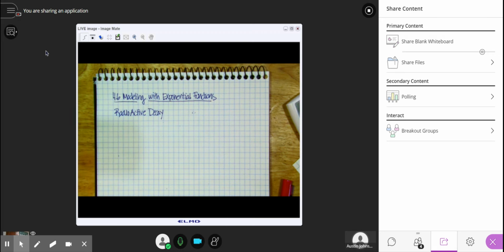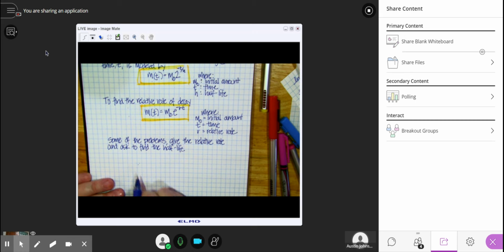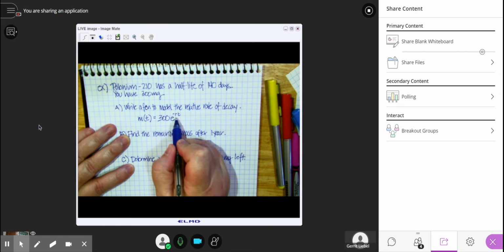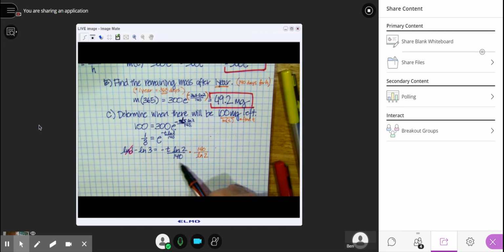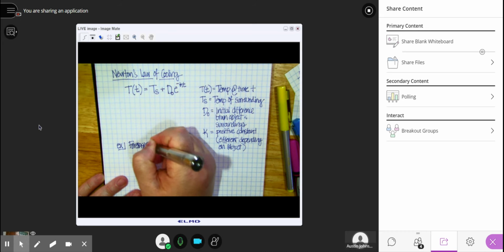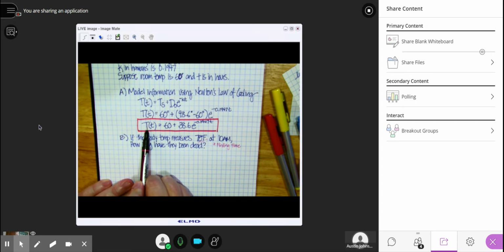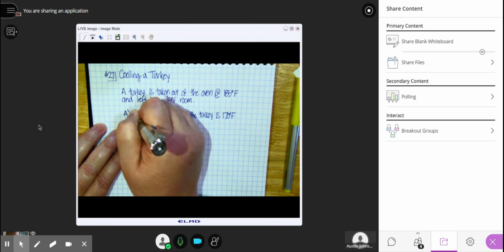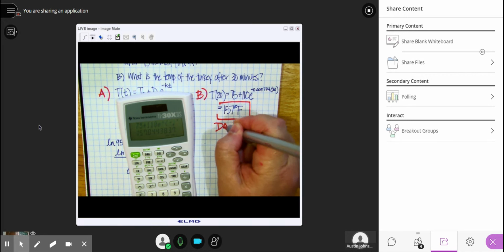College Algebra: Exponential Decay and Newton's Law of Cooling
College Algebra
00:00 Intro
00:30  Exponential Decay - Exponential formulas
07:30  Rate of Decay & Half Life
12:17  Applications (Decay)
25:00 Newton's Law of Cooling
29:25 Application (Forensic Files)
41:04 Application (Food Safety)